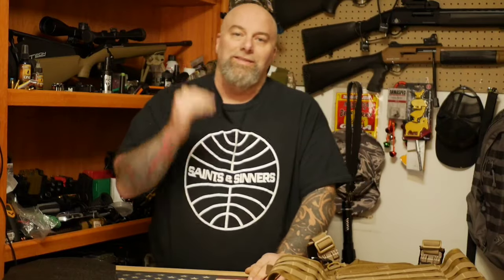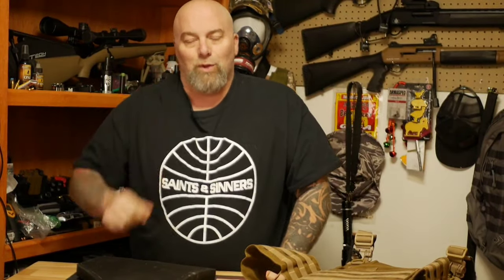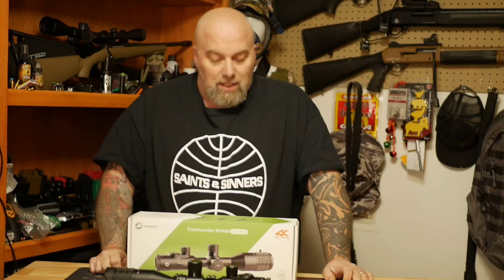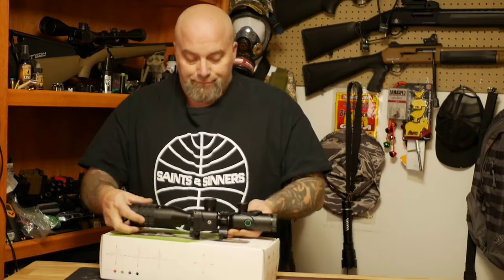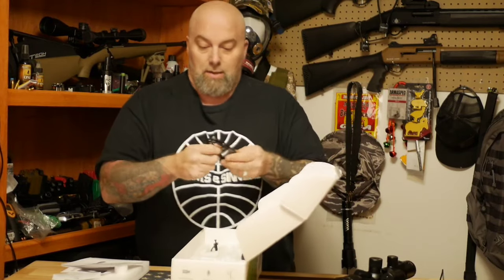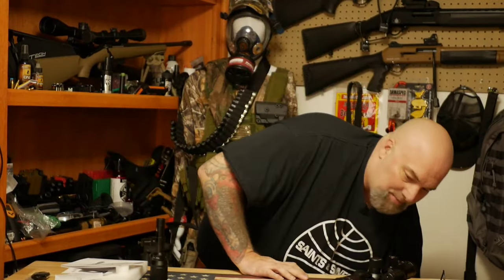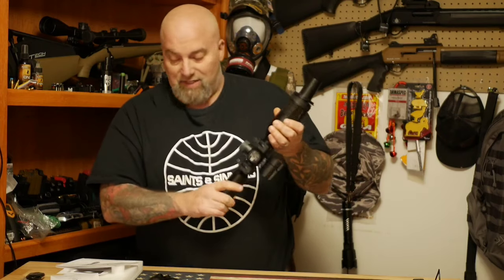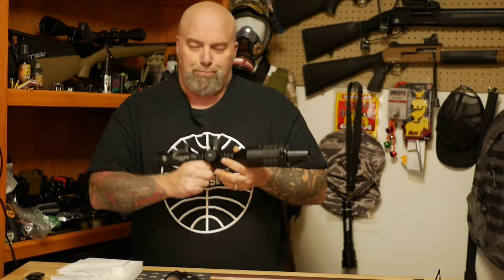Oneleaf.ai Commander NV400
Experience unparalleled clarity and precision with the Commander NV400's ultra HD 4K CMOS sensor and cutting-edge objective lens. Capture moments in stunning 4K, enjoy smooth zooming capabilities, adapt to any lighting condition, and explore a range of advanced features for an exceptional shooting experience.